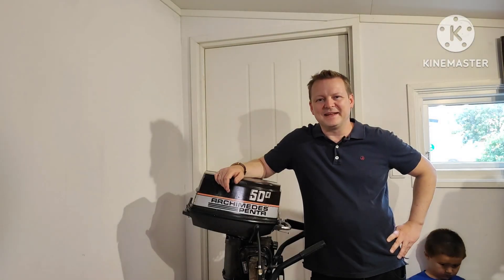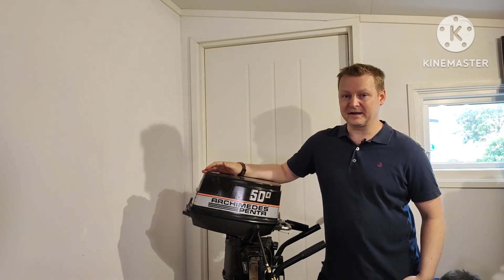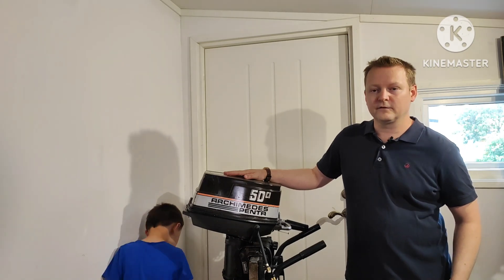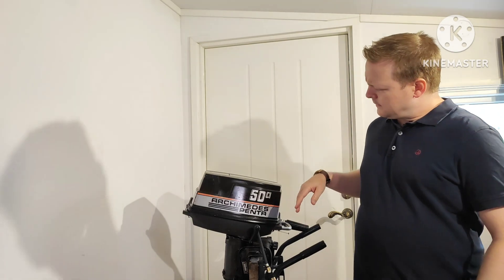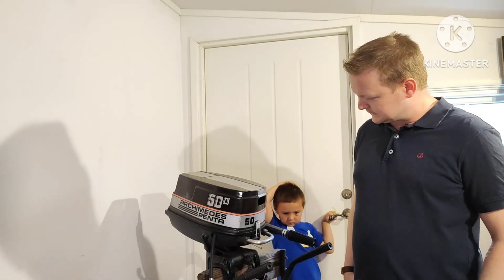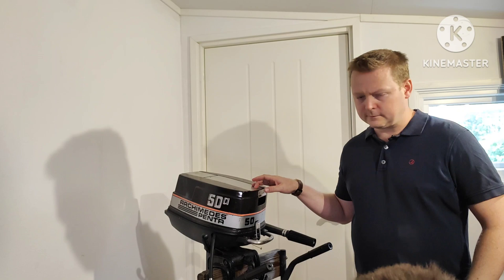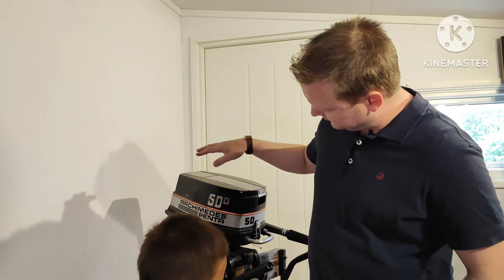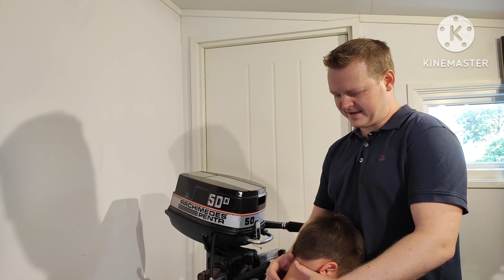Electric outboard conversion 3000w 72v DIY - intro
This is the first of several episodes where I'm gonna share our journey of converting a broken 5hp two stroke motor to becoming a neat 3000w (4.15hp) electric outboard using an electric ebike/go cart motor and building a 4.4kwh lithium ion battery pack. Enjoy the series and please ask any questions you have or suggestions for improvements.

Full disclosure, I'm not an electrical or mechanical engineer - so this is not advice to do it like I do, I'm just sharing what I'm trying to accomplish as a curious tech tinkerer. Working on any electrical system is dangerous if you don't know what you are doing so if you are going to do something similar, make sure it's legal, safe and read books before you start. Especially when it comes to building lithium battery packs where you are handling batteries that can release huge amounts of current in no time. Stay safe and have fun!